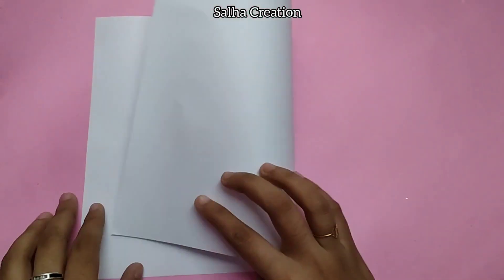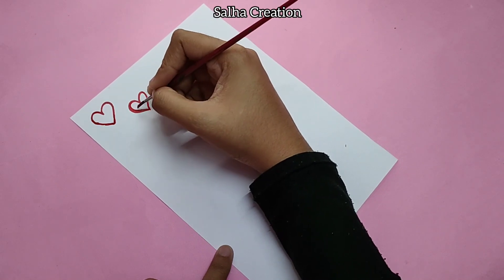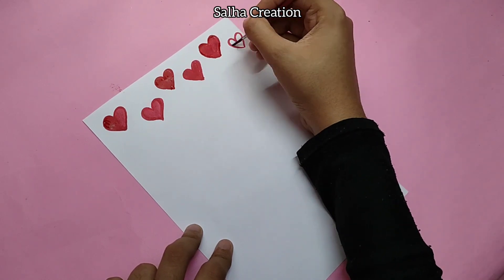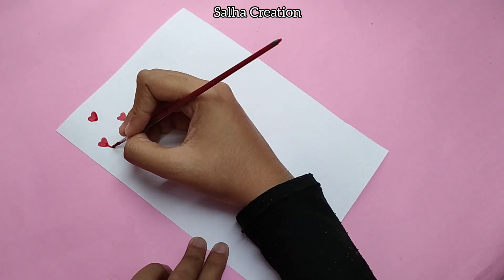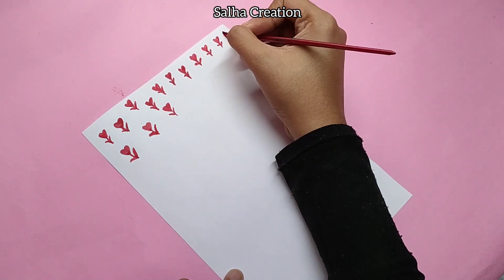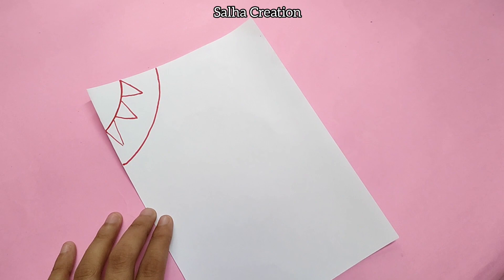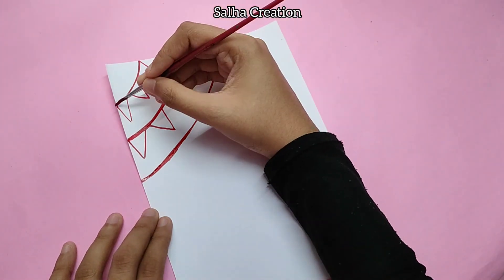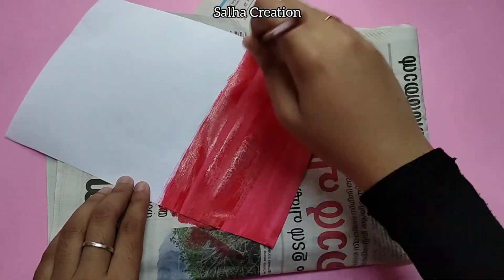Red Theme Homemade Pattern Sheet Making Malayalam/DIY Pattern Sheets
Other Channel